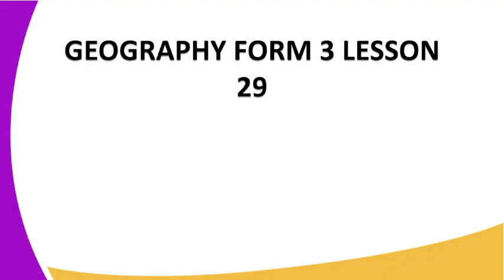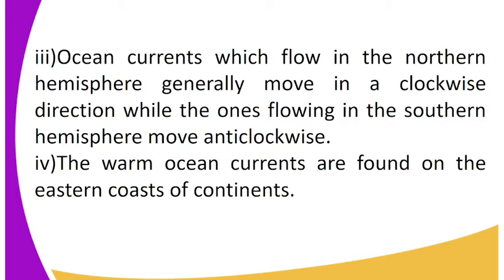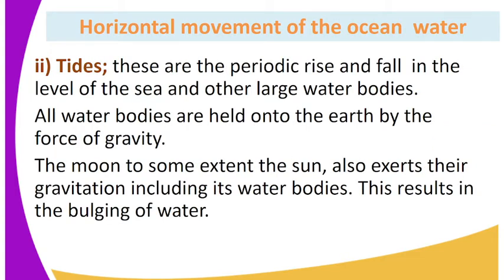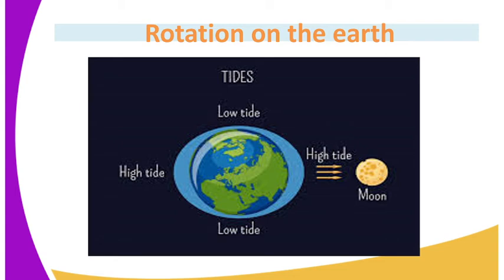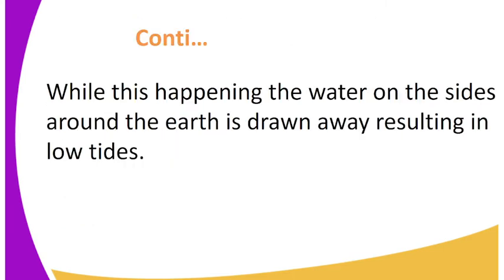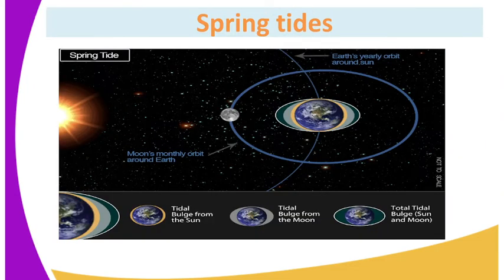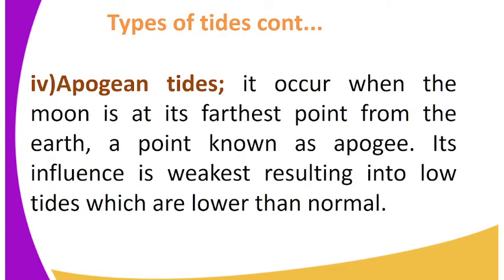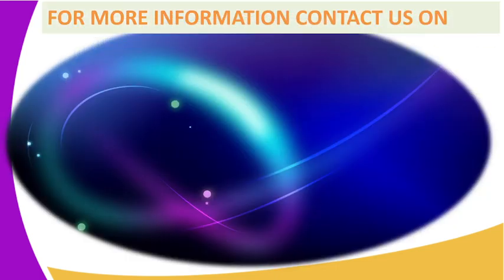FORM 3 GEOGRAPHY LESSON 29 CHARACTERISTICS OF MAJOR OCEAN CURRENTS